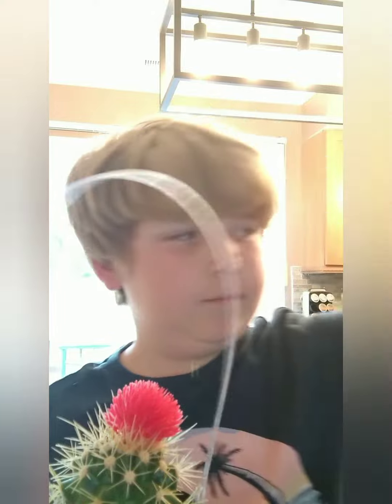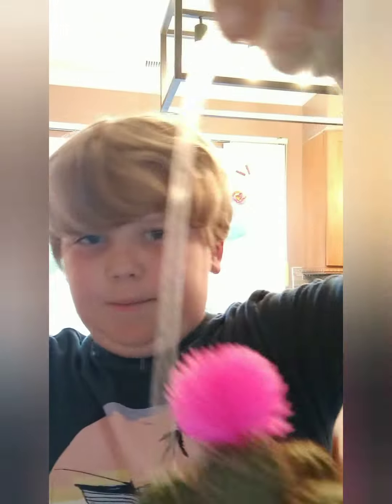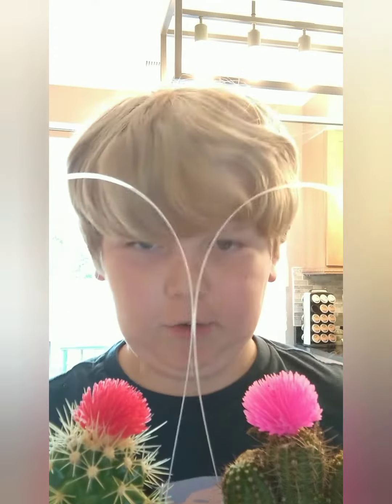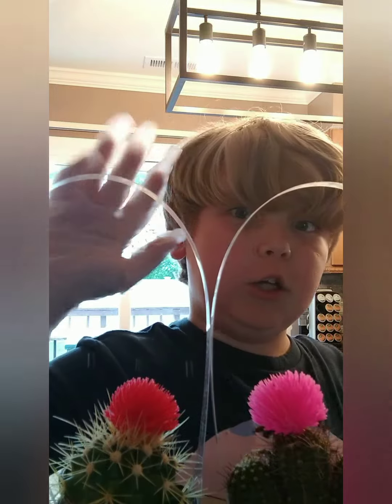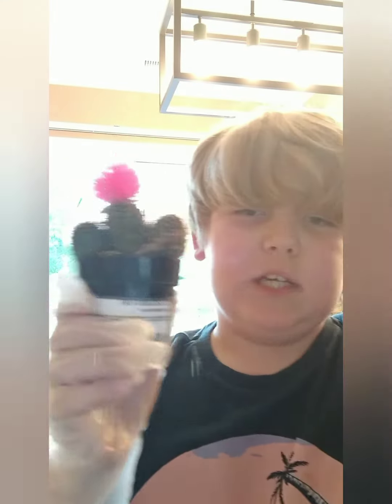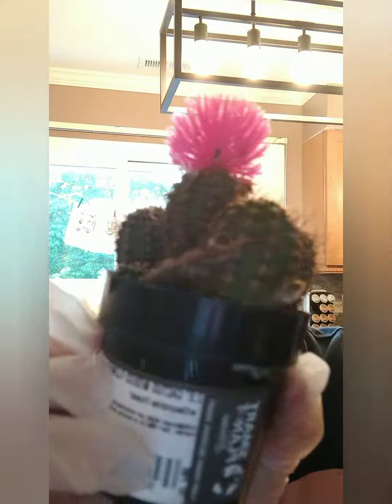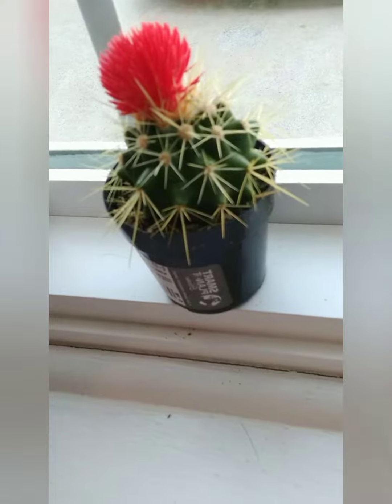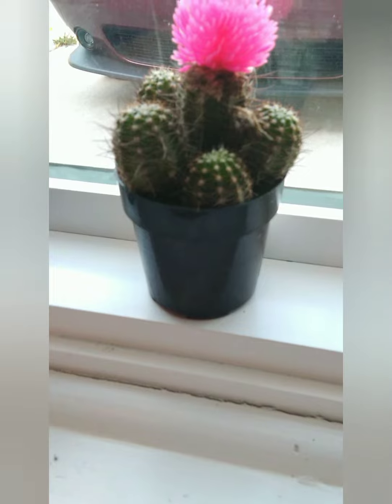EASY cacti growing tutorial!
How to grow cacti! easy step toturial just for you